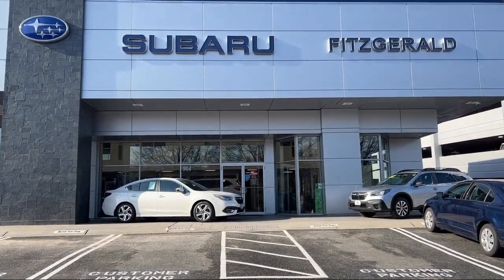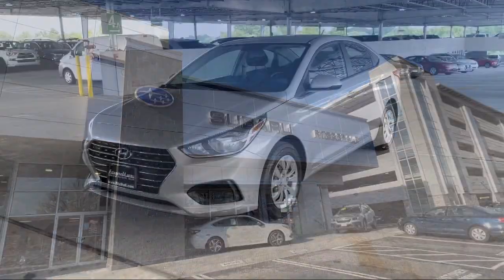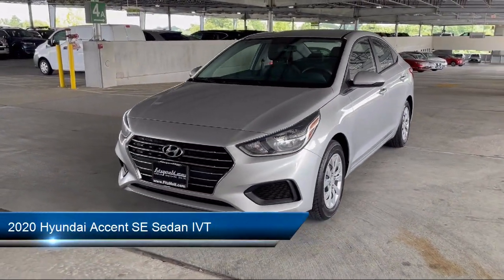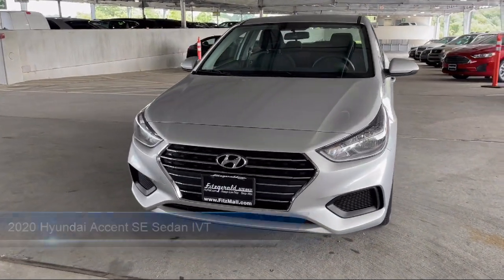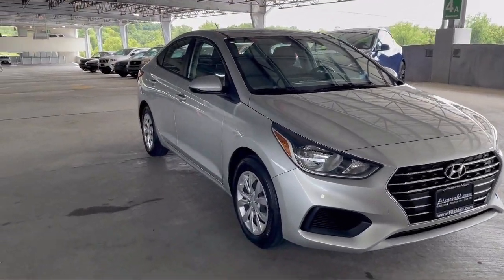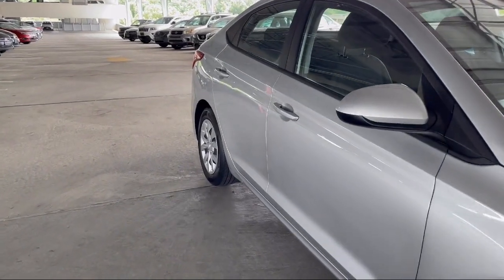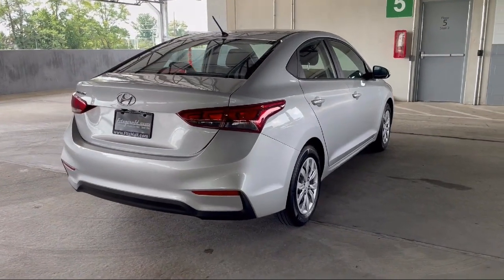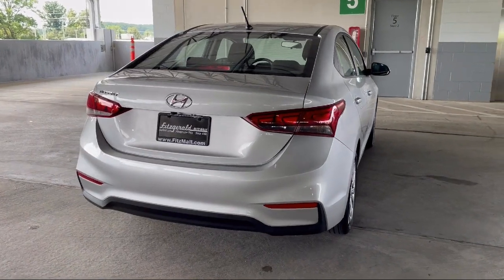2020 Hyundai Accent SE Sedan IVT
2020 Hyundai Accent SE Sedan IVT - Stock Number: HN19826 - VIN: 3KPC24A60LE119826.